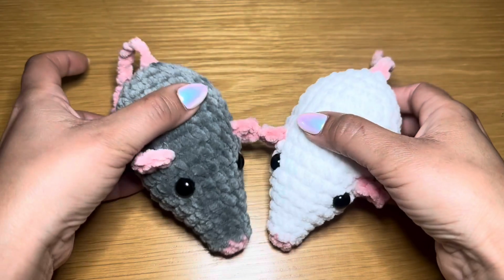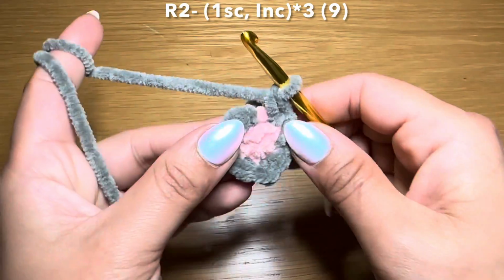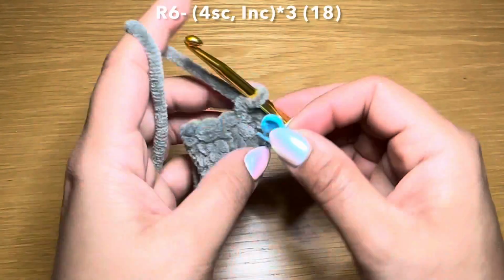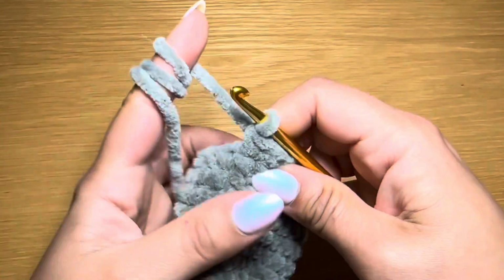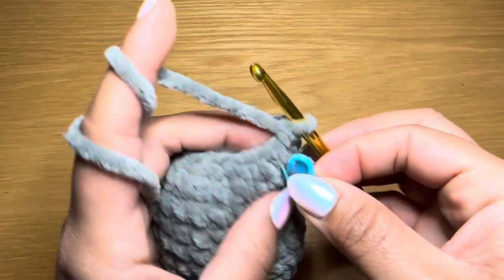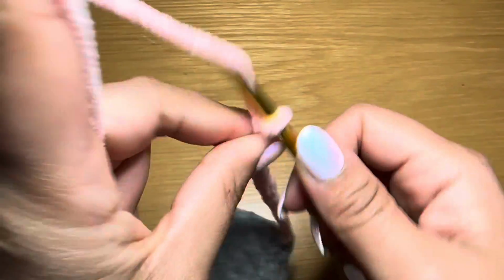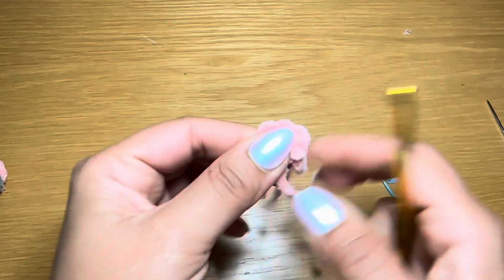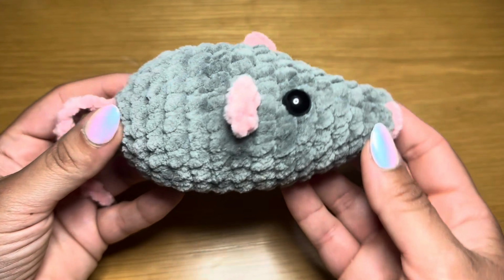Cute Crochet Mouse 🐁 🐭 Crochet along/ super easy beginner friendly tutorial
In this beginner friendly crochet Amigurumi tutorial I will show you how to a make this Cute Crochet Mouse 🐁 🐭 Crochet along/ super easy beginner friendly tutorial

If you enjoy my videos and would like to contribute to coffee fund then please click on SUPER THANKS

This cute finished frog keyring is 10cm in size. This tutorial contains free written pattern within the video. So follow along this tutorial to make this cute teddy bear. Alternatively follow the link below to access pdf written pattern

This tutorial contains Us crochet terminology. I used Flutterby chunky yarn and a 5.5 mm crochet hook. Follow the link below to find out more details about the yarn used.

Happy Crocheting